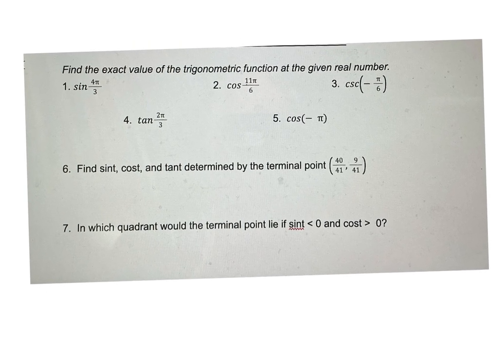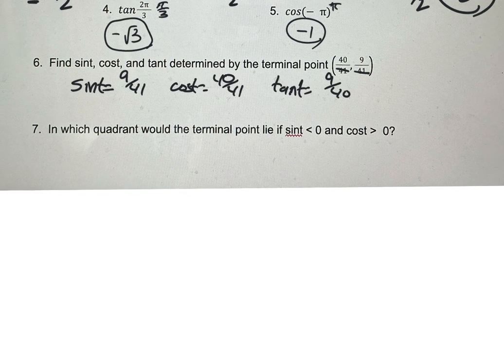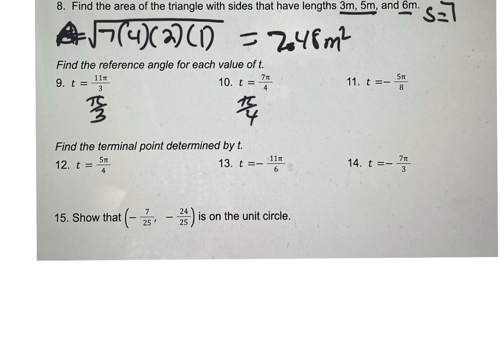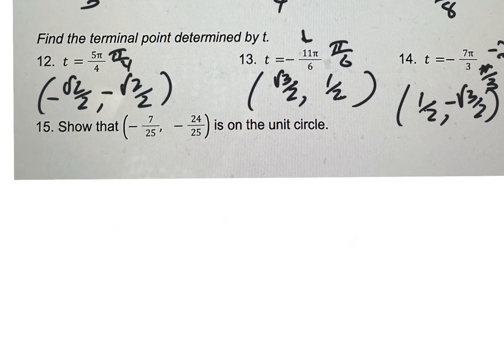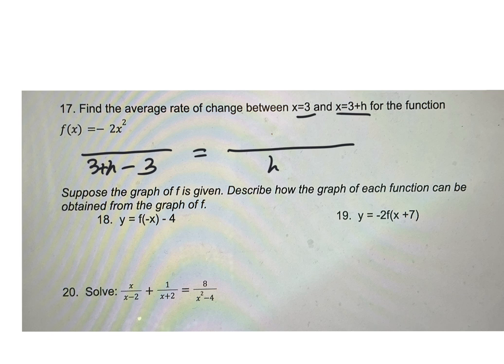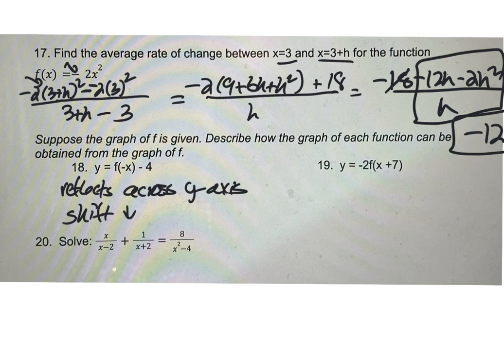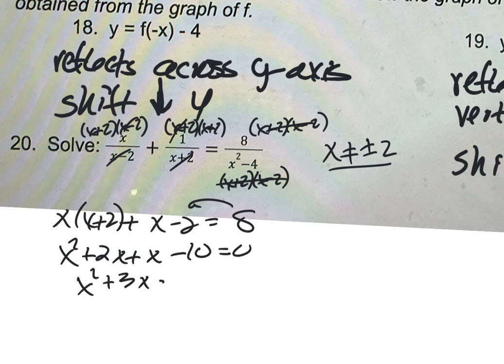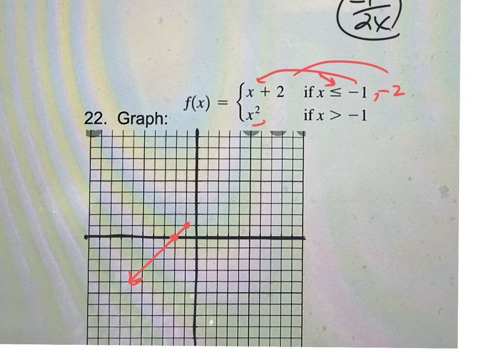Precal practice 12 (2025) mb